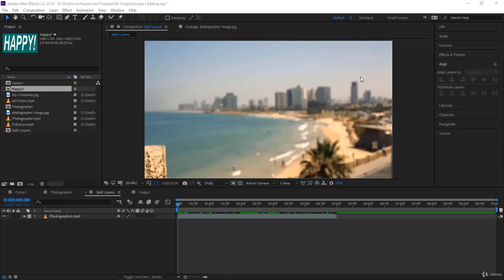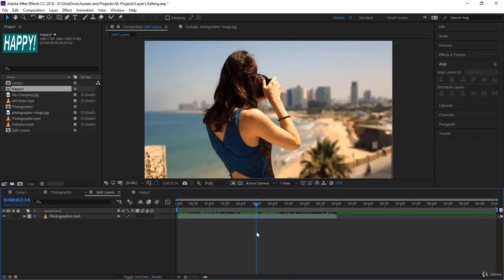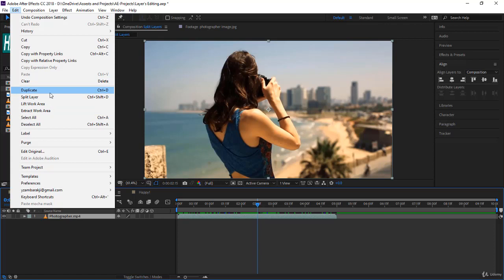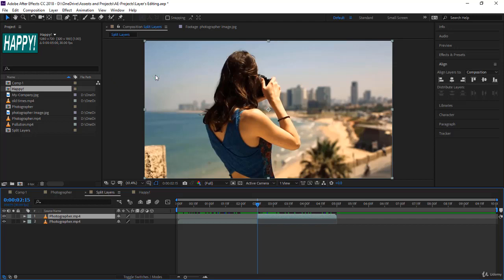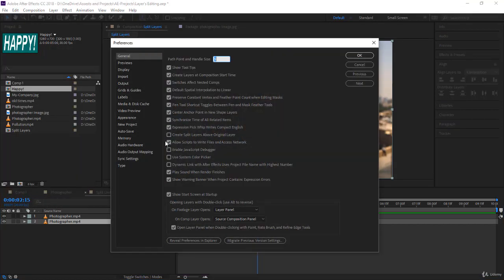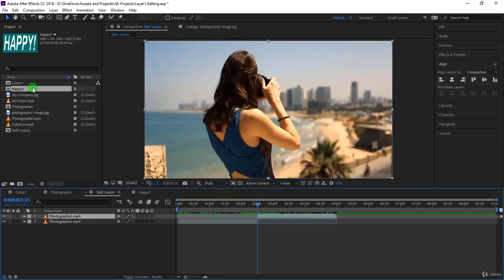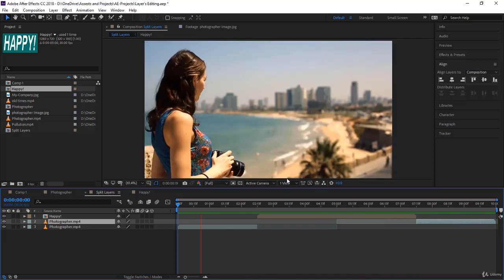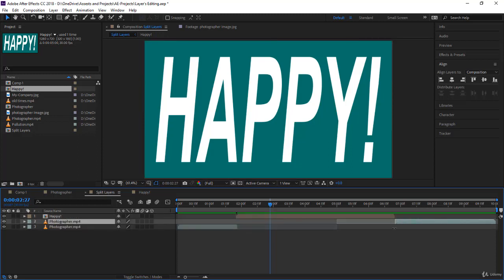7 Creating Split Layers